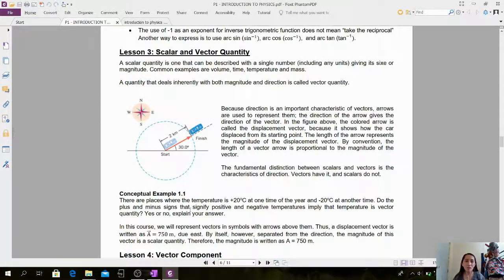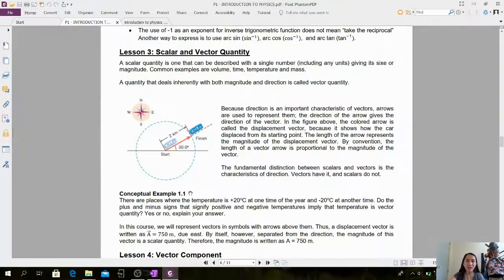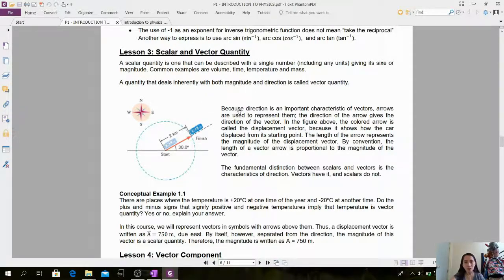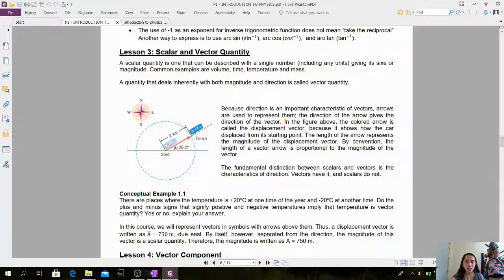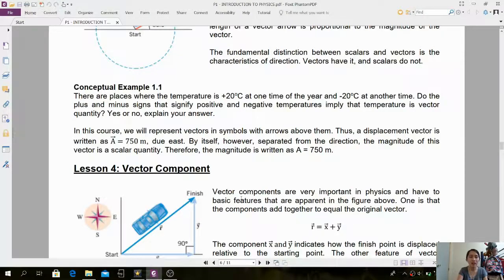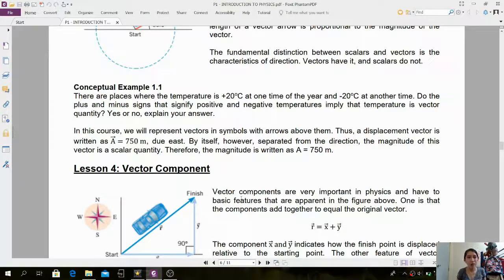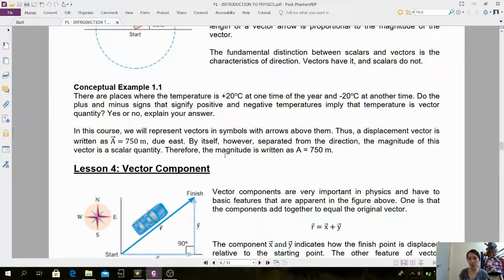Introduction to Physics - 3. Scalar and Vector Quantity